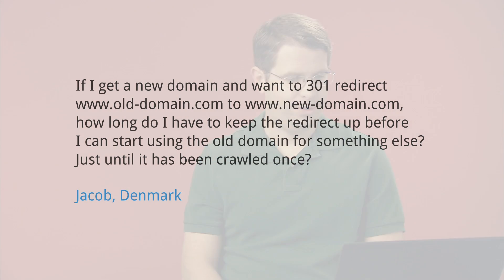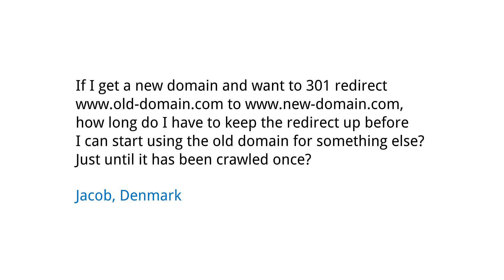When I change domains, how long should I leave the redirects in place?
If I get a new domain and want to 301 redirect how long do I have to keep the redirect up before I can start using the old domain for something else? Just until it has been crawled once? Jacob, Denmark

Russian subtitles provided by Mike Shakin.